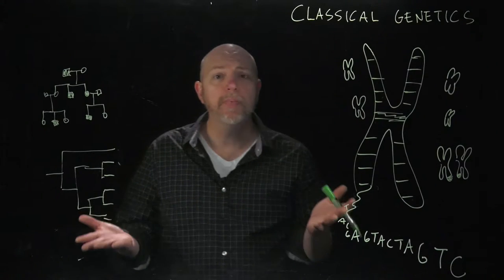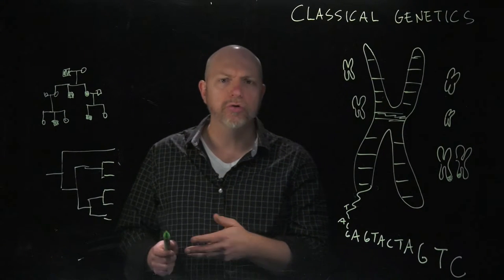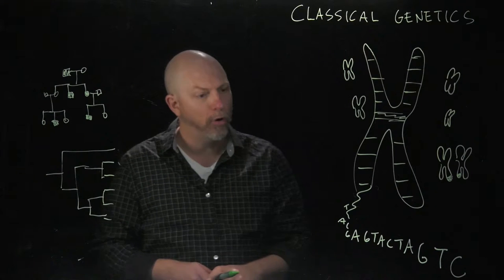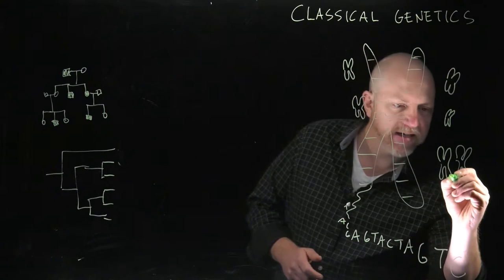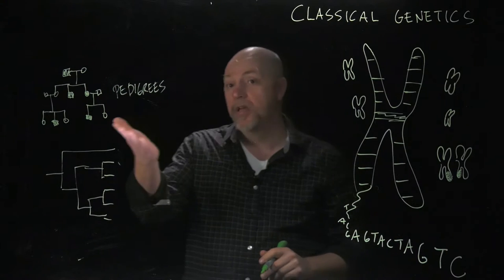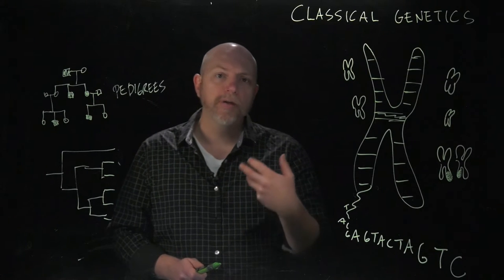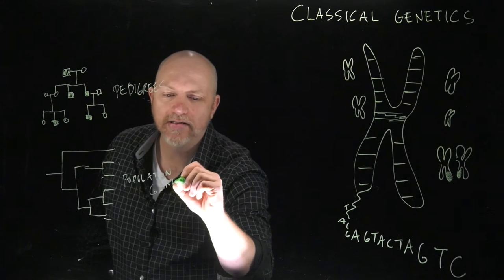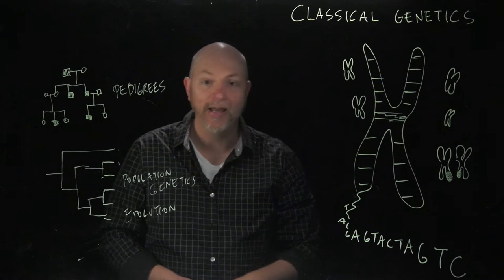Honors Genetics and Biotechnology